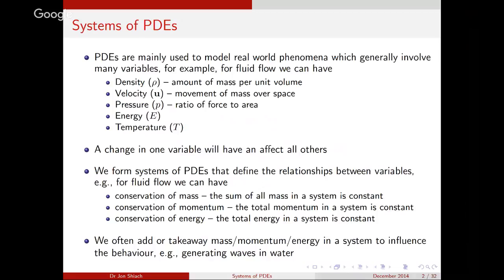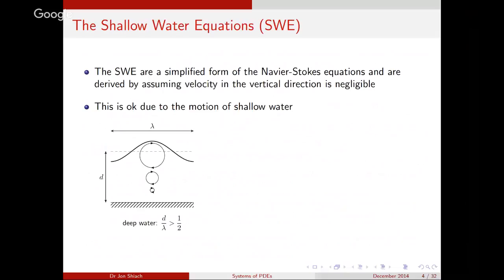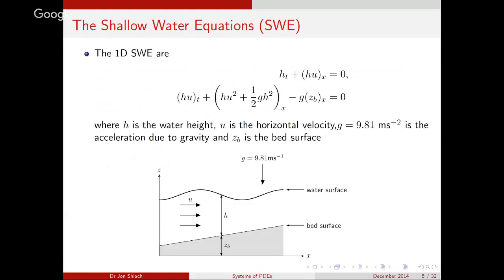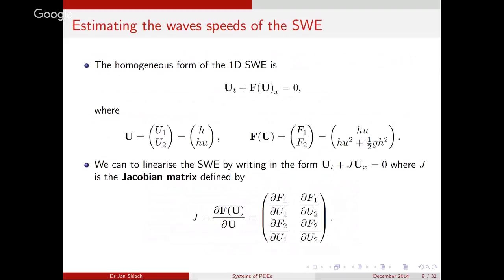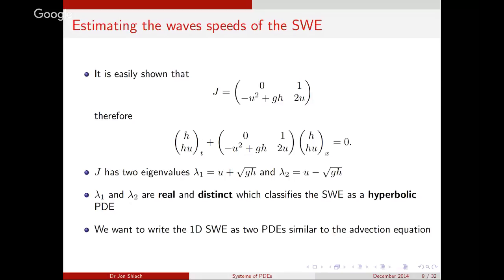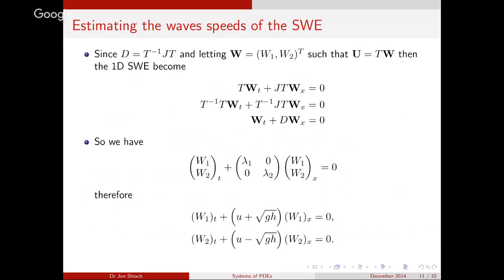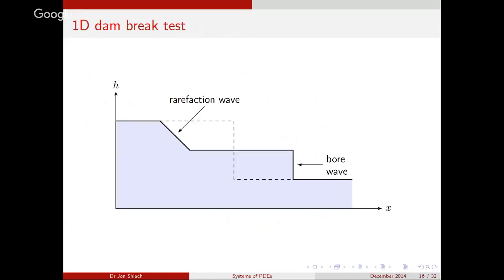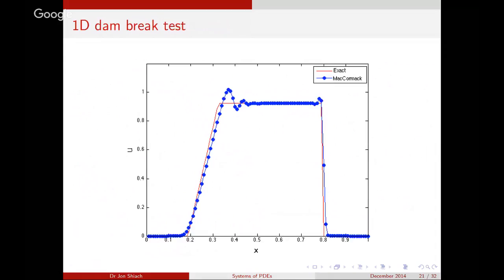09 Systems of PDEs